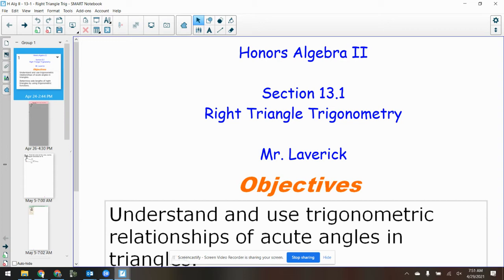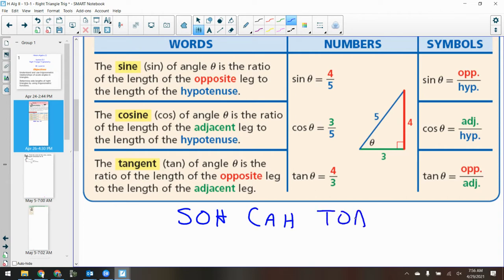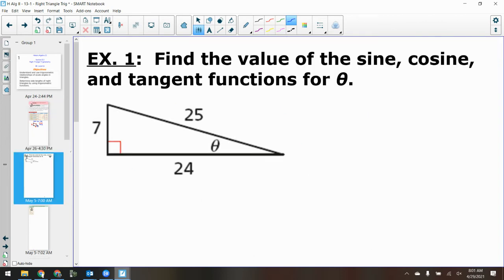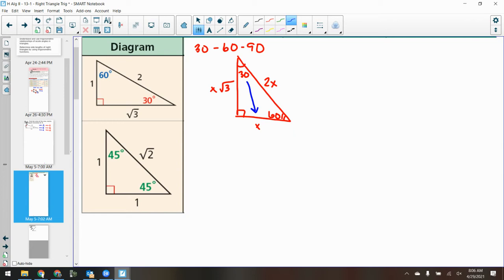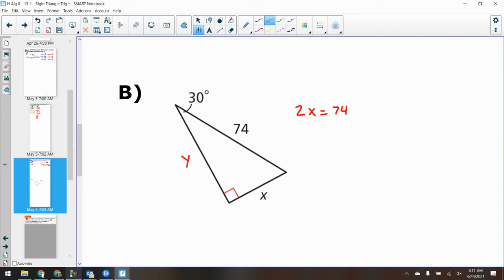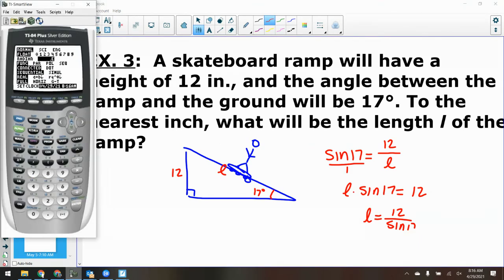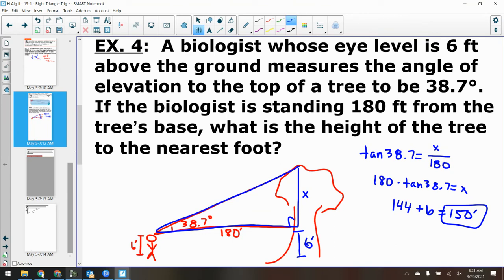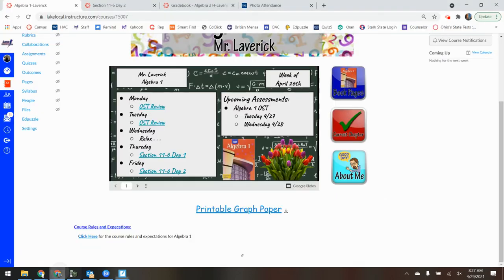Honors Algebra 2: Section 13-1: 4-29-21